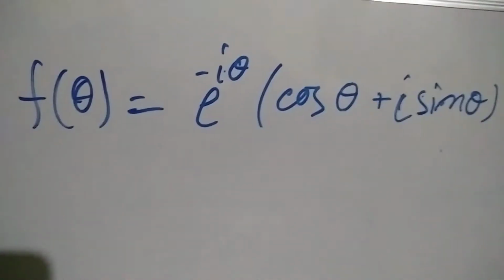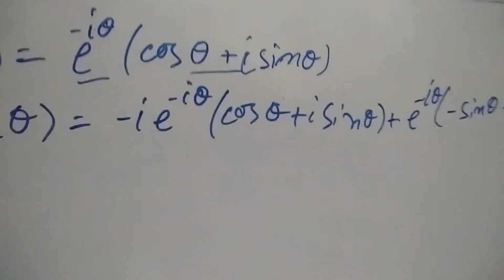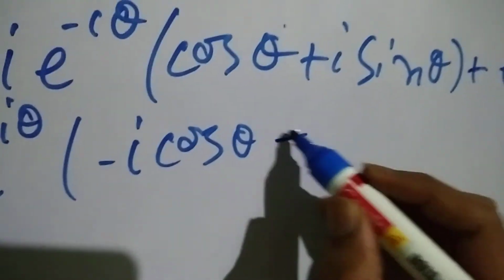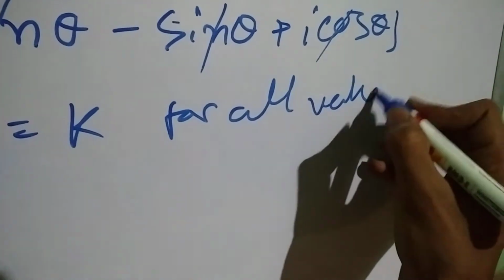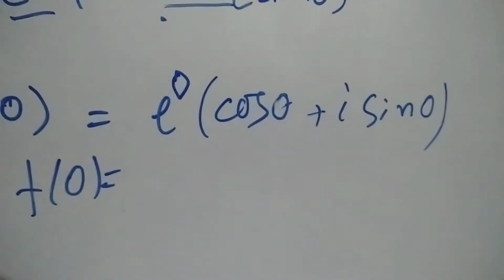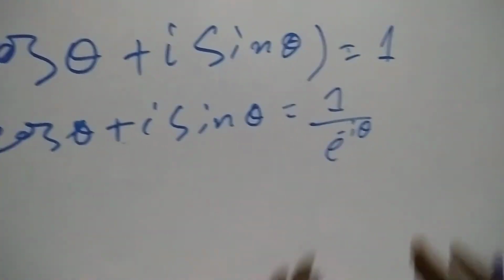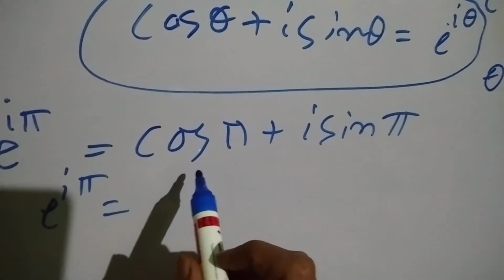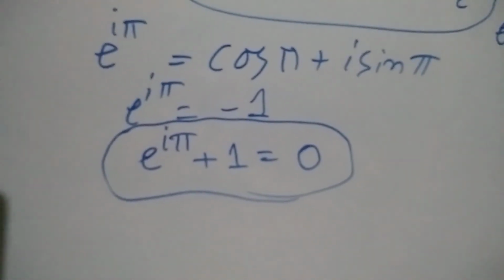Euler's identity without the help of taylor series